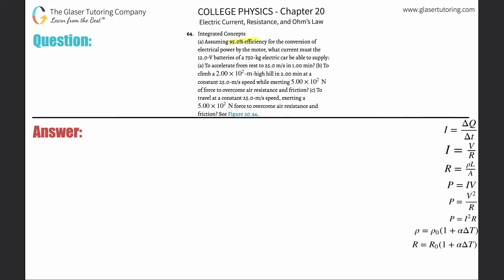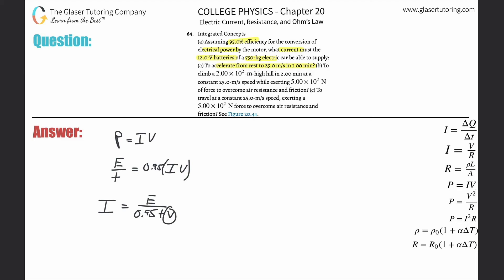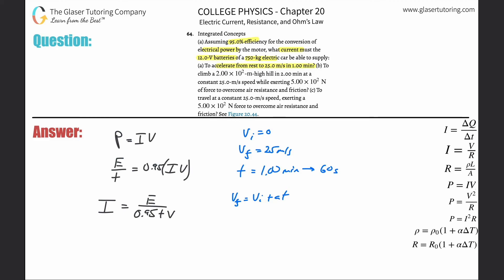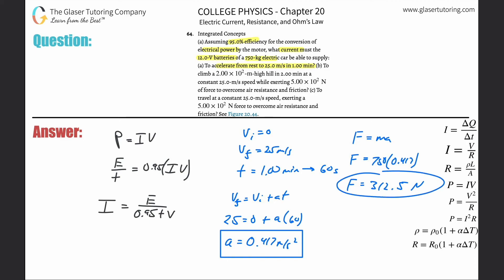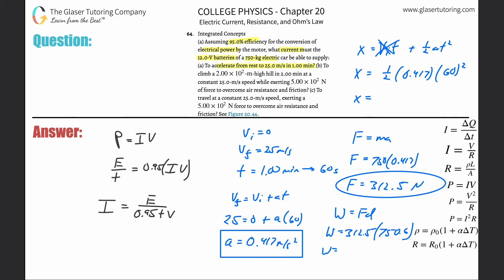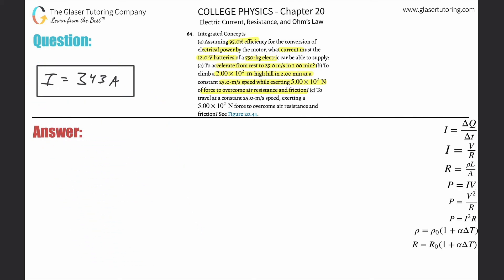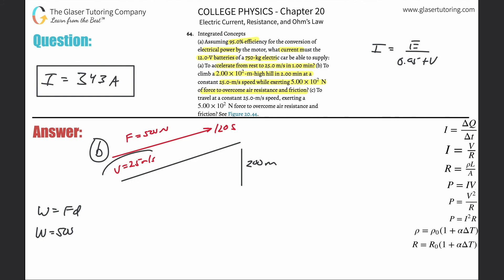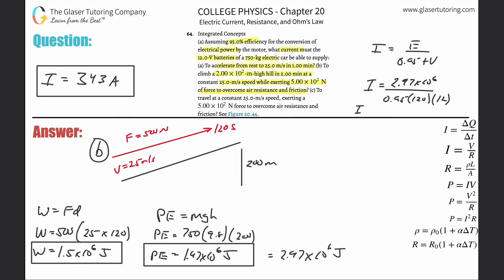20.64 | Assuming 95.0% efficiency for the conversion of electrical power by the motor, what current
(a) Assuming 95.0% efficiency for the conversion of electrical power by the motor, what current must the 12.0-V batteries of a 750-kg electric car be able to supply: (a) To accelerate from rest to 25.0 m/s in 1.00 min? (b) To climb a 2.00×10^2 -m -high hill in 2.00 min at a constant 25.0-m/s speed while exerting 5.00×102 N of force to overcome air resistance and friction? (c) To travel at a constant 25.0-m/s speed, exerting a 5.00×102 N force to overcome air resistance and friction? See Figure 20.44.